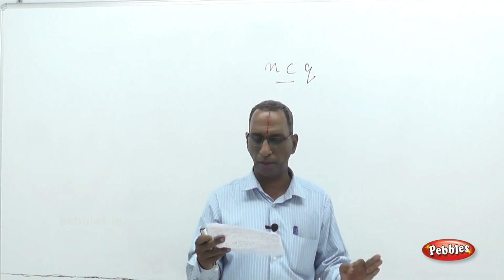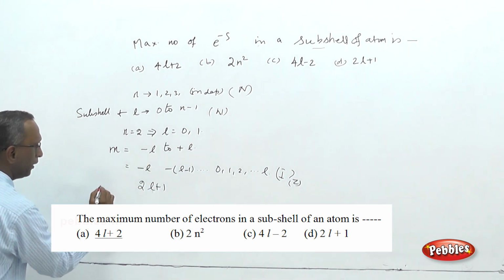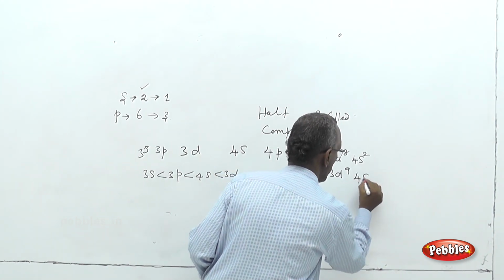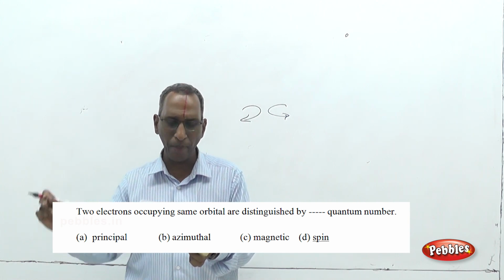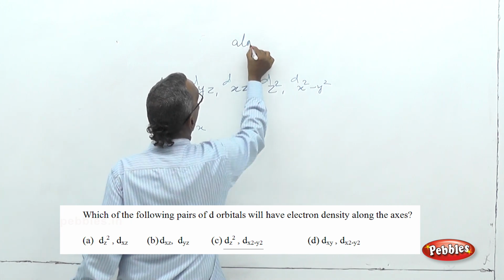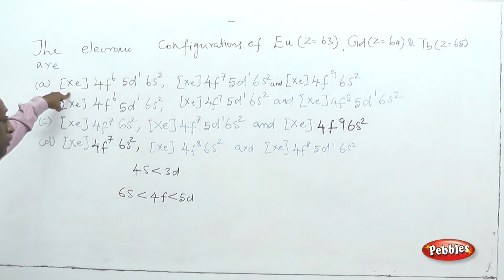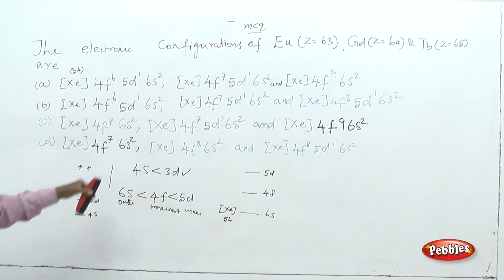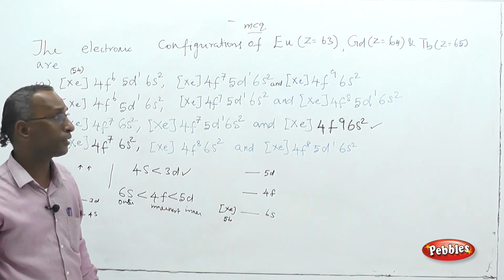NEET 11th Std Chemistry || Structure of Atom || Multiple Choice Question || Unit-2 || Part-1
Thermodynamics
Chemical Equilibrium
Redox Reactions
Hydrogen
X-s-Block Elements
Hydrocarbons